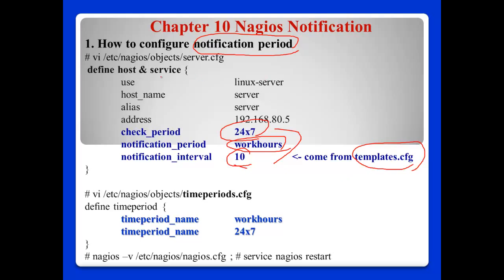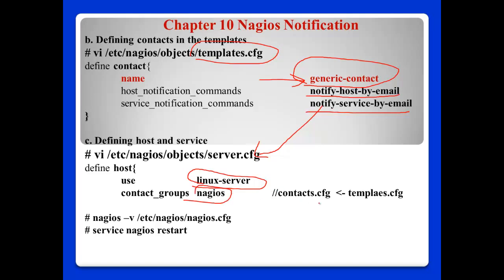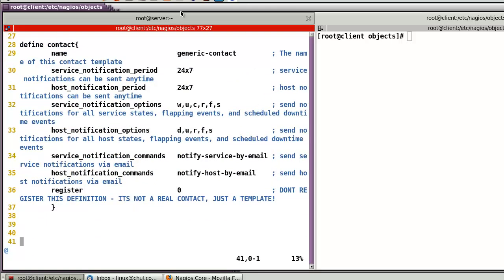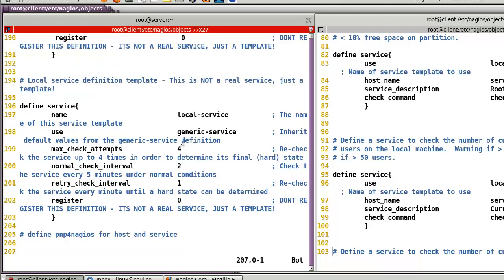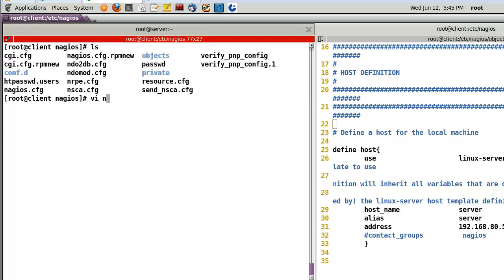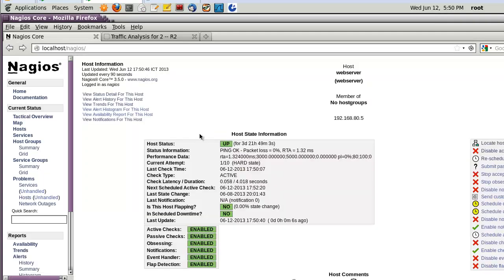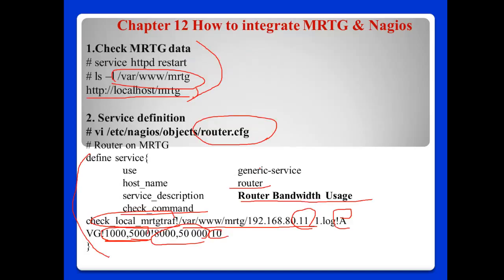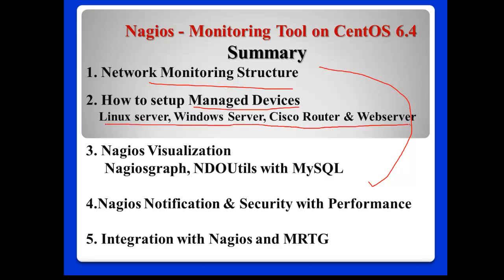[giaiphapit.vn] Nagios Core Monitoring Tool on CentOS 6.4 part 5/5